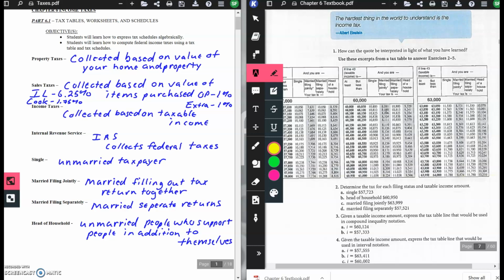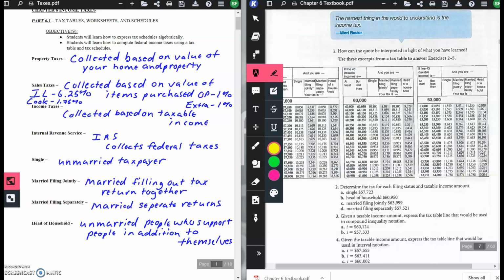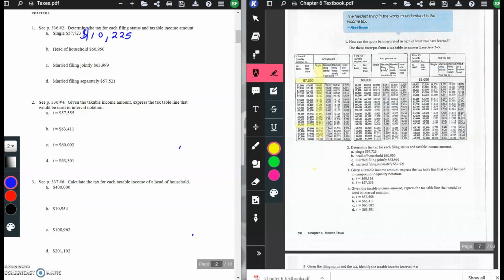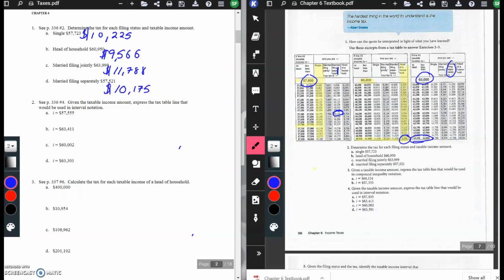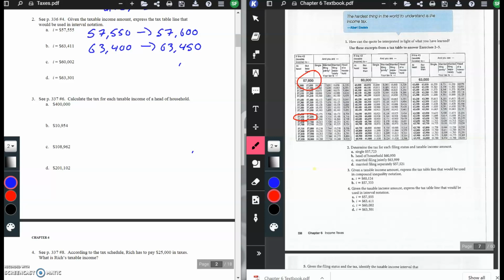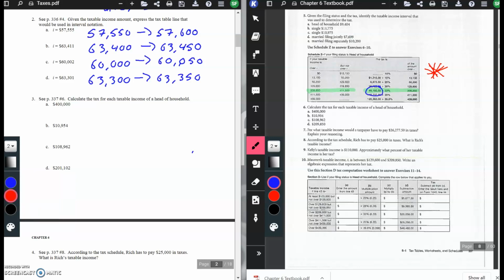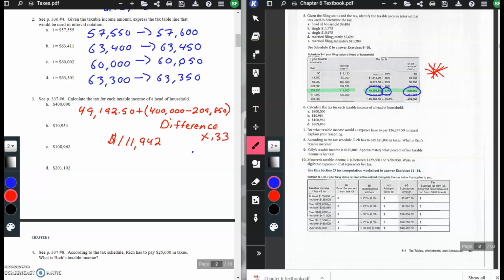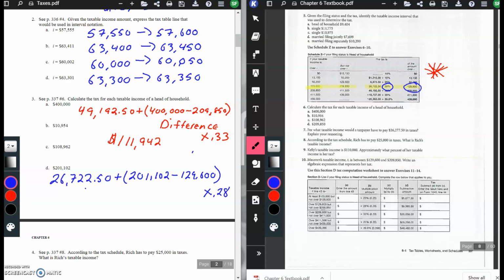Applied Math 6.1 Video (Definitions, 1-3)